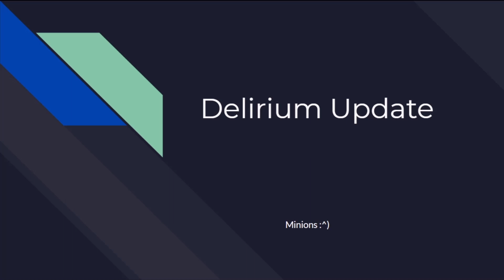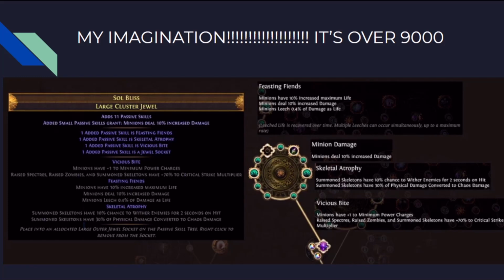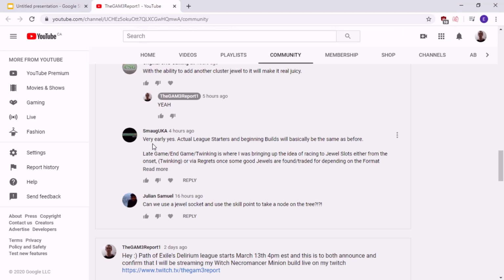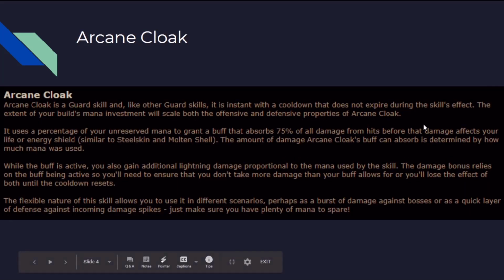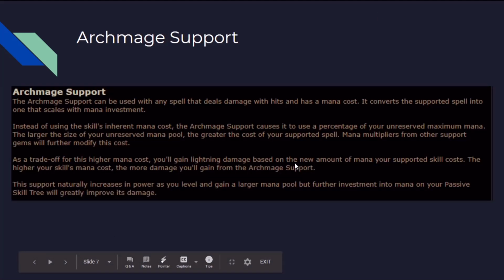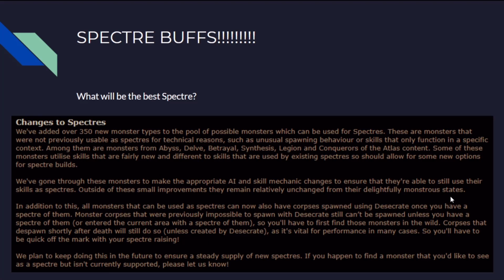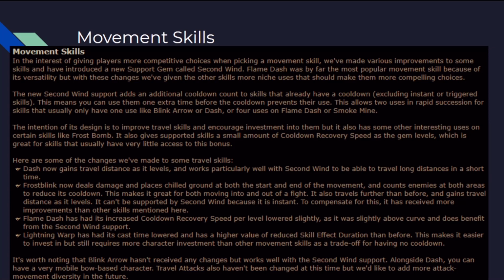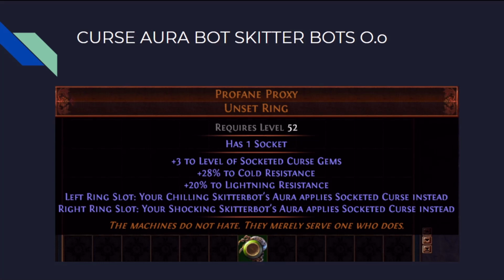Delirium Update: Arcane Cloak, Stormbind, Archmage Support, Spectre Changes, Movement Skills - #226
Today in Path of Exile 3.9 Metamorph League I freak out about the new stormbind skill and how cool it looks :) I will be streaming my league start on March 13th 4pm EST live on my twitch

Bandits
Kill all

Ascendancy:
1st: Mistress of Sacrifice
2nd: Mindless Aggression
3rd: Unnatural Strength
4th: Bone Barrier

Pantheons:
Major: Soul of Lunaris (Chain protection)
Minor: Soul of Shakari(Poison Immunity)

PC Specs:
16gb of ddr3 ram
2tb hd
240gb ssd

Alongside Path of Exile: Delirium, we are introducing gems that allow you to translate mana investment into damage. This post shares more information about the new Stormbind and Arcane Cloak Skill Gems as well as the Archmage Support.

While there are some existing options in Path of Exile that facilitate using mana as a source of damage or defense, these usually come from quite niche sources. Since mana is such a fundamental mechanic, we felt that there could be more support for players who are interested in builds that fully invest in mana. Introducing new gems facilitates this desire while also having the bonus of allowing you to gain damage from your mana pool in a way that is distinct from reserving it for auras.

Arcane Cloak
Arcane Cloak is a Guard skill and, like other Guard skills, it is instant with a cooldown that does not expire during the skill's effect. The extent of your build's mana investment will scale both the offensive and defensive properties of Arcane Cloak.

It uses a percentage of your unreserved mana to grant a buff that absorbs 75% of all damage from hits before that damage affects your life or energy shield (similar to Steelskin and Molten Shell). The amount of damage Arcane Cloak's buff can absorb is determined by how much mana was used.

While the buff is active, you also gain additional lightning damage proportional to the mana used by the skill. The damage bonus relies on the buff being active so you'll need to ensure that you don't take more damage than your buff allows for or you'll lose the effect of both until the cooldown resets.

The flexible nature of this skill allows you to use it in different scenarios, perhaps as a burst of damage against bosses or as a quick layer of defense against incoming damage spikes - just make sure you have plenty of mana to spare!

Stormbind
Stormbind is a level 28 channelling spell that works in a fashion that's similar to Mines but with a channelling component. The initial channeling aspect of Stormbind lays a grid of runes that Hinder enemies. As a second layer of offence, Stormbind also grants the Rune Blast ability, a channelling spell that upgrades the area of effect and damage of Stormbind's runes. The more mana you spend while channeling Rune Blast, the greater the area of effect and damage your upgraded runes will have. When you stop channelling, all of your Stormbind Runes will detonate in a sequence, dealing Lightning damage to an area. Your character will also be teleported to the location of the first rune that was detonated.

Because of its various components, Stormbind can be used in several ways - either as a single layer to Hinder enemies, a sizable blast for your foes or as an option for movement. Because of the way it scales, you'll be rewarded for having a high mana cost and fast cast speed as these allow the runes to be upgraded quickly and to a higher capacity.

Archmage Support
The Archmage Support can be used with any spell that deals damage with hits and has a mana cost. It converts the supported spell into one that scales with mana investment.

Instead of using the skill's inherent mana cost, the Archmage Support causes it to use a percentage of your unreserved maximum mana. The larger the size of your unreserved mana pool, the greater the cost of your supported spell. Mana multipliers from other support gems will further modify this cost.

As a trade-off for this higher mana cost, you'll gain lightning damage based on the new amount of mana your supported skill costs. The higher your skill's mana cost, the more damage you'll gain from the Archmage Support.

This support naturally increases in power as you level and gain a larger mana pool but further investment into mana on your Passive Skill Tree will greatly improve its damage.

Check out the new gems in action in the video below!